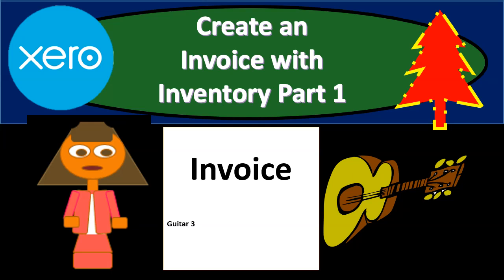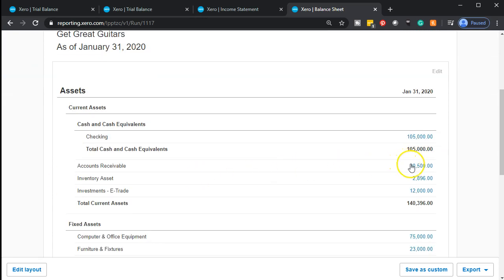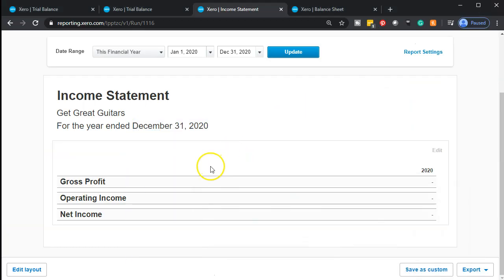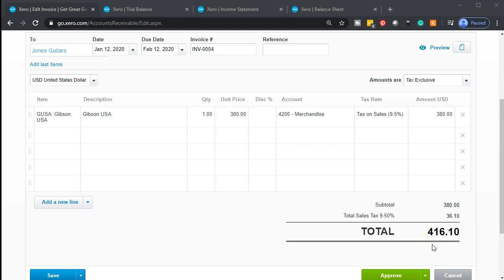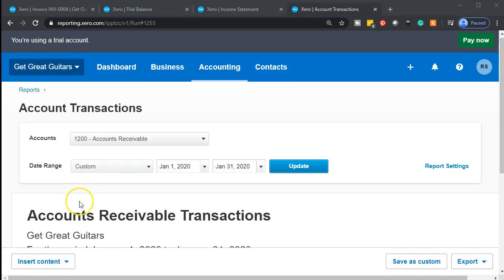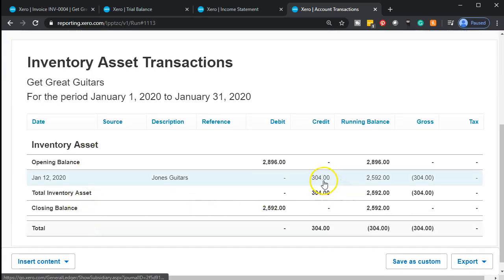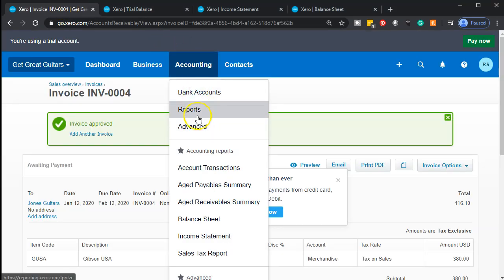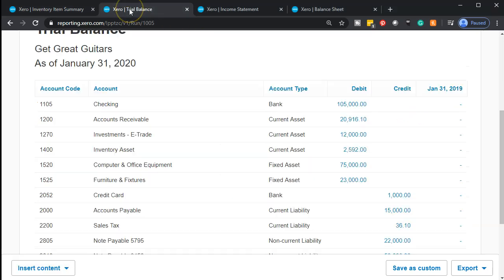Part 1 Create an Invoice with Inventory Part 1 7.20 Xero Accounting 2020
Part 1 Create an Invoice with Inventory Part 1